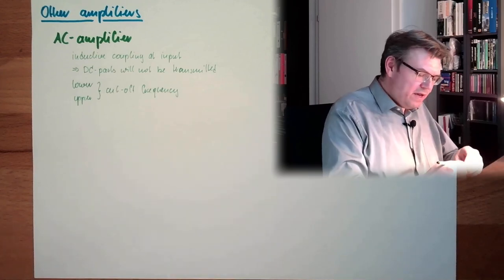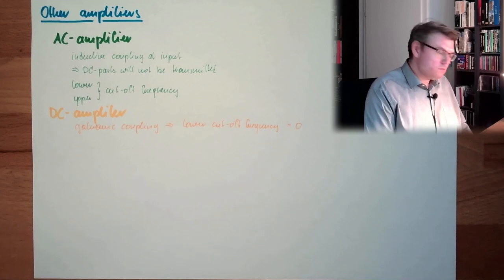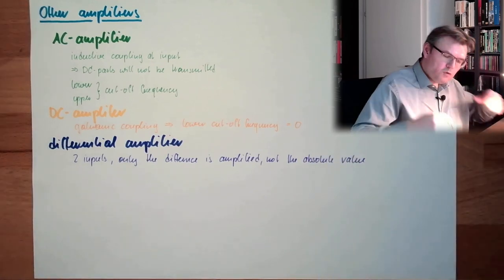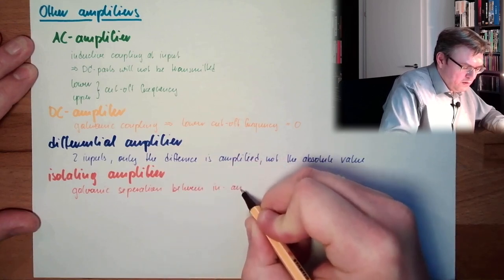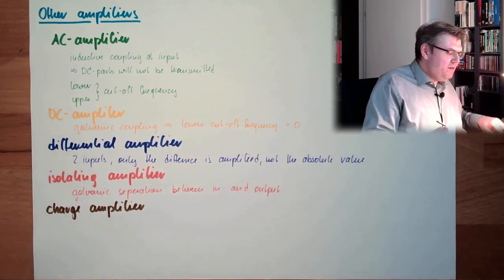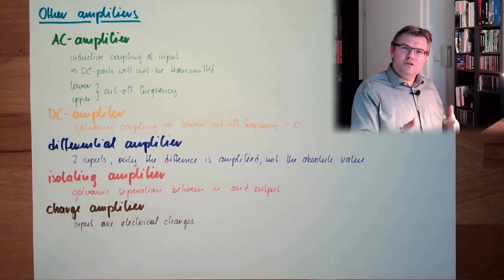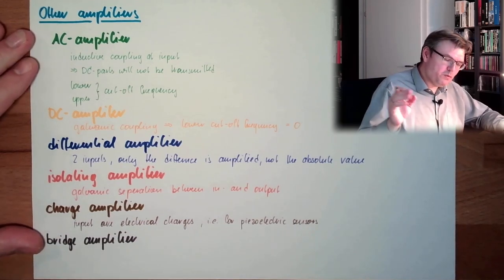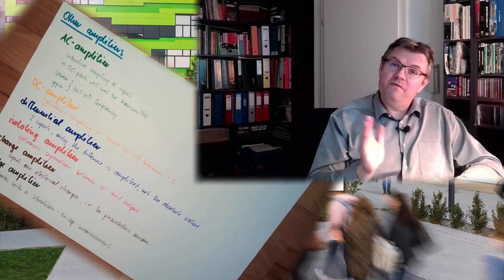MT 43: Other Amplifiers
There are not only measurment amplifiers used. There are a number of differnt amplifiers in use: bridge-, charge, AC- or DC-amplifiers to name a few.